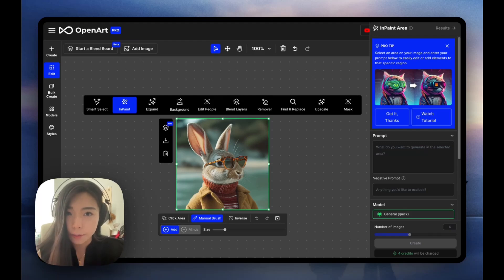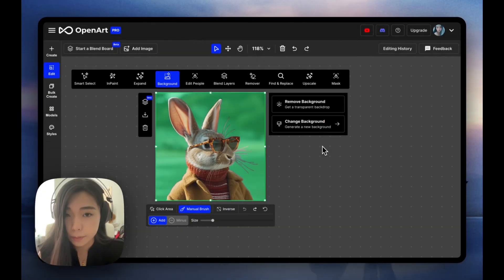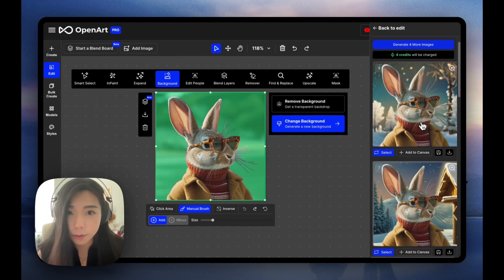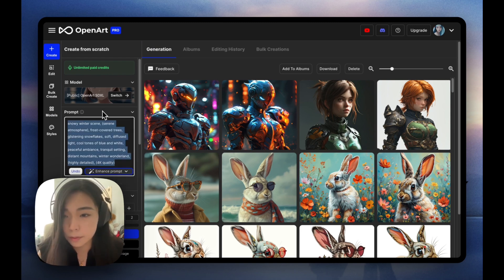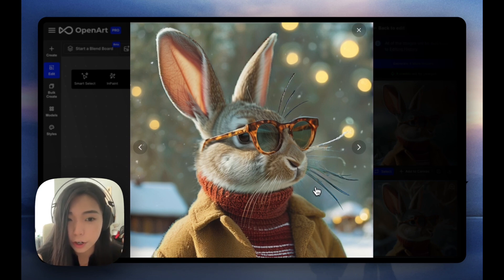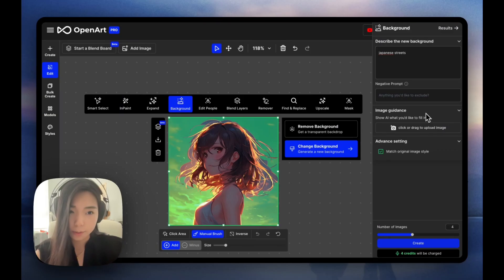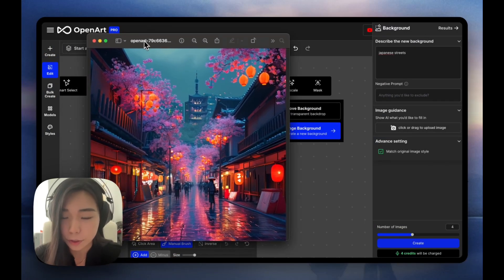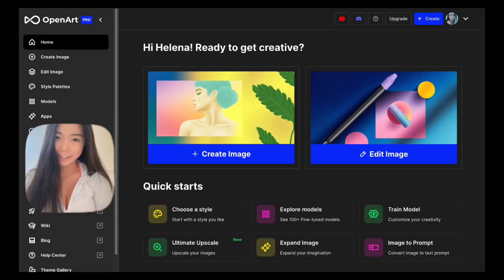OpenArt Tutorial - Change Backgrounds by Typing Prompts with AI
Discover how to change the background of your images effortlessly by simply typing what you want in a prompt using OpenArt's powerful AI tools. This tutorial will guide you through the process of transforming your photos with custom backgrounds, making it easier than ever to achieve professional-quality results. Perfect for photographers, graphic designers, and anyone looking to enhance their visual content, OpenArt's AI technology makes background changes quick and intuitive.

🧭 Nav
0:00 General example
0:11 Remove background
0:31 Change background
1:22 Enhance prompt
2:37 Anime example
3:05 Image guidance

✨ Tips in This Tutorial:
✂️ Remove background and get a transparent image
🏞️ Change background by typing in prompts
🎨 Toggle whether to match the original image style
🔄 One-click enhance prompt with OpenArt
📤 Upload any image as a reference to guide the background

Follow our step-by-step guide to master background changes in your images. See how easy it is to transform your photos with stunning new backgrounds by simply typing what you envision. OpenArt's advanced AI capabilities make it simple to create beautiful, customized images.

Discover the power of OpenArt and start creating amazing images with personalized backgrounds today!